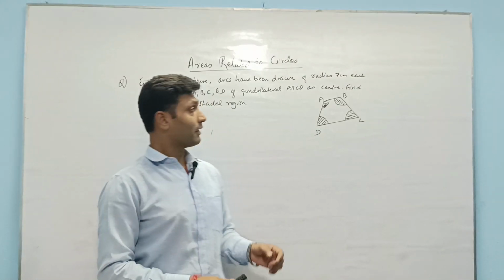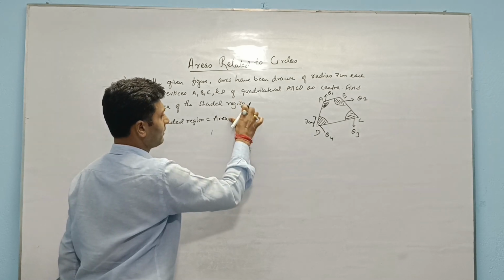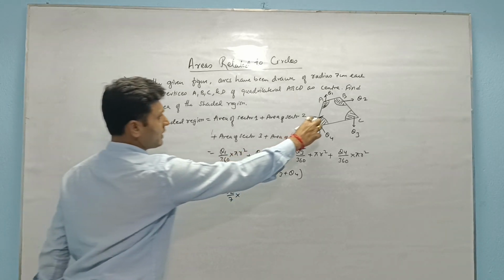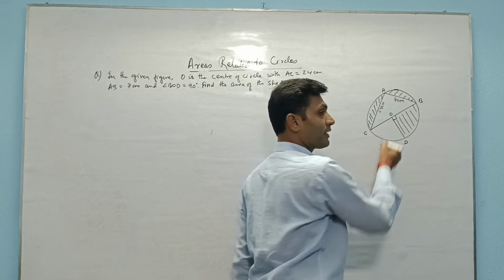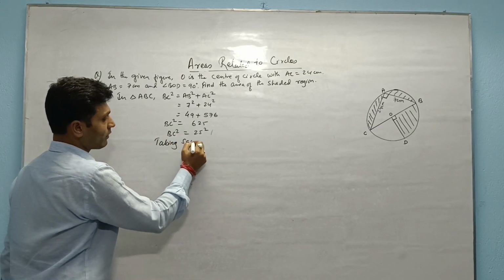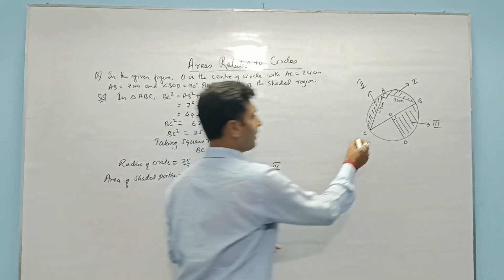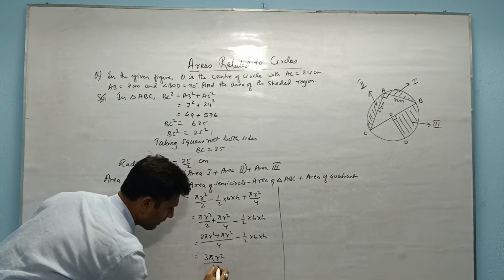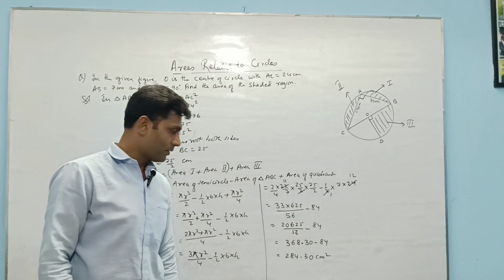# Areas related to circles class 10 Part 2